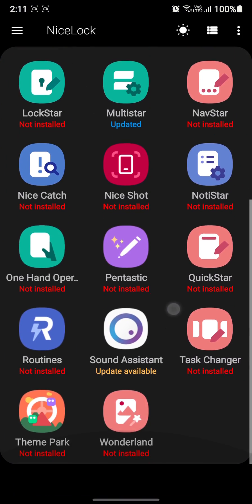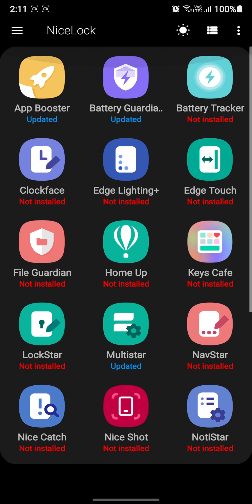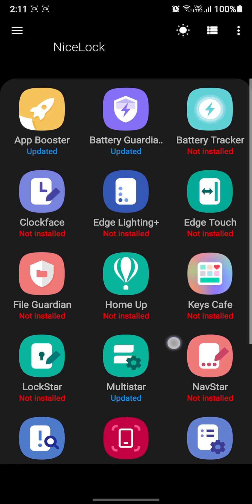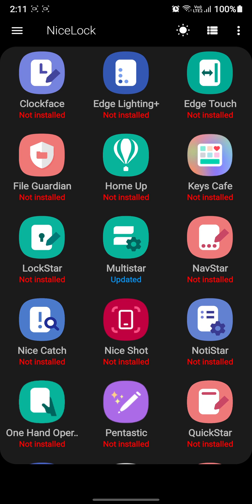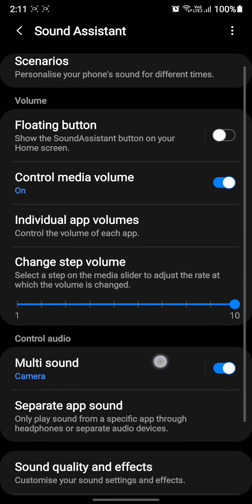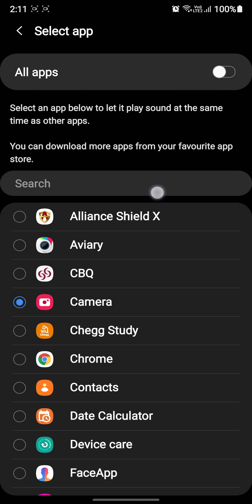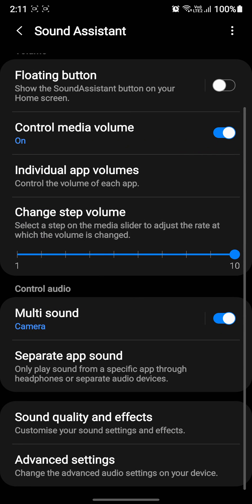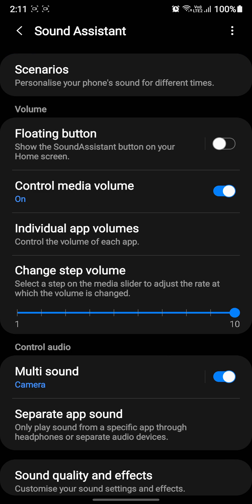How to record video and play music in the background on one ui 3.0 Nice lock/Goodlock required.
This video demonstrates how  music ca be played in the background  while filming from your Samsung device. works on any one ui 2.5 and 3.0 device that supports Goodlock  .